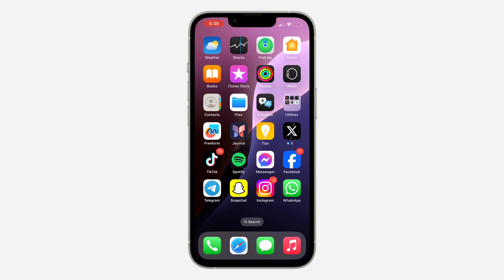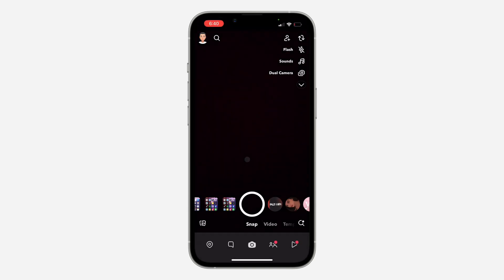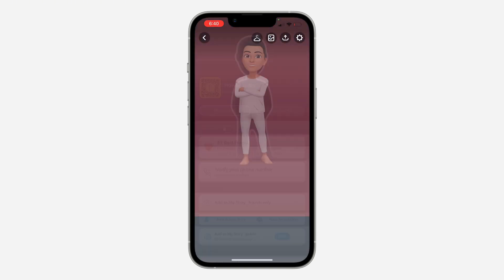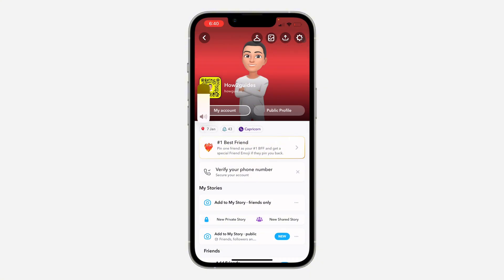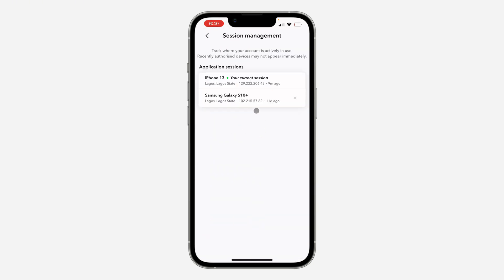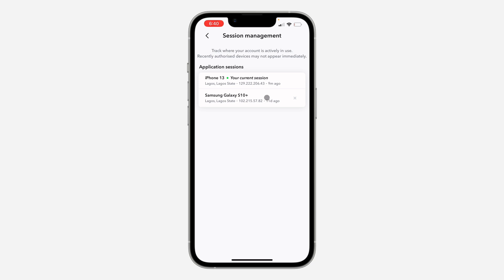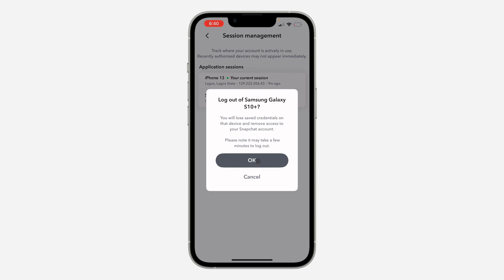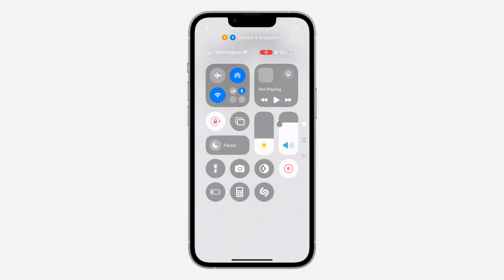How to Check Snapchat Logged In Devices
Want to ensure your Snapchat account is secure? Learn how to check which devices are currently logged into your account and take steps to protect your privacy. This simple guide will show you how to identify active sessions and maintain control over your Snapchat account.